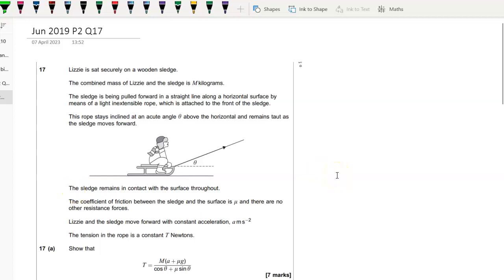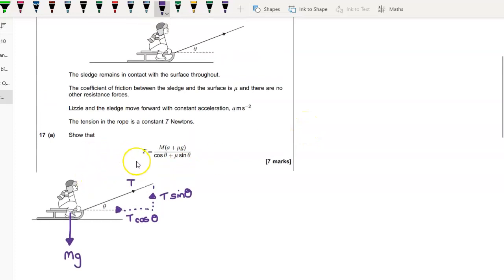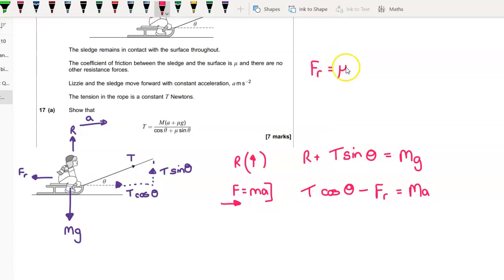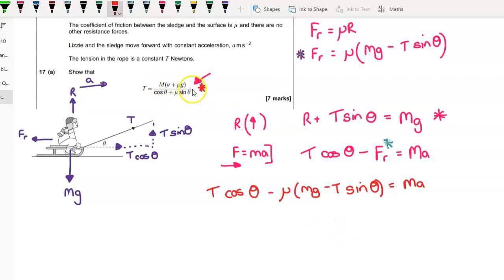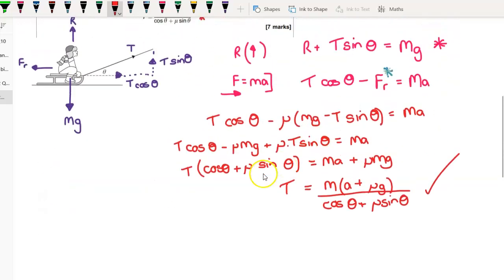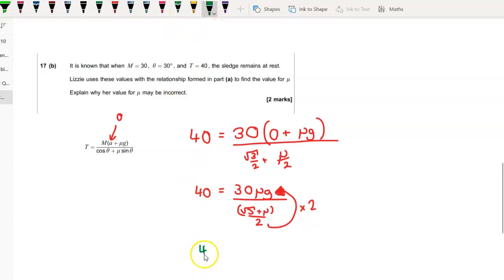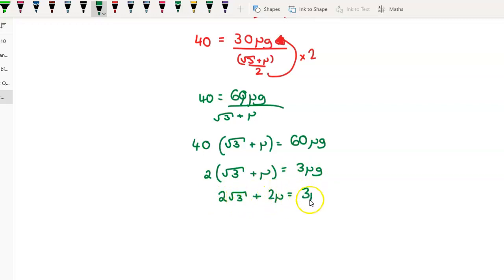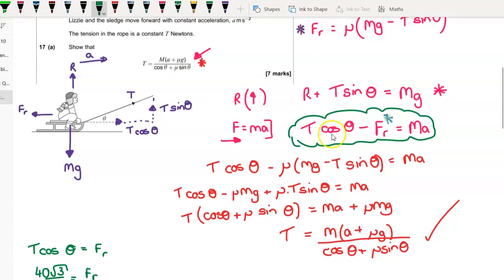Jun 2019 P2 Q17 Part a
Lizzie is sat securely on a wooden sledge...